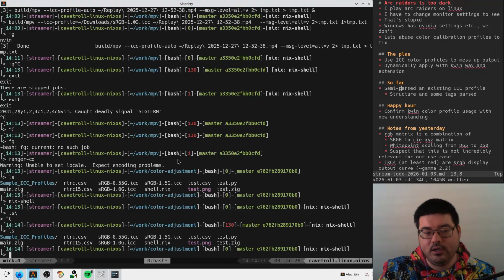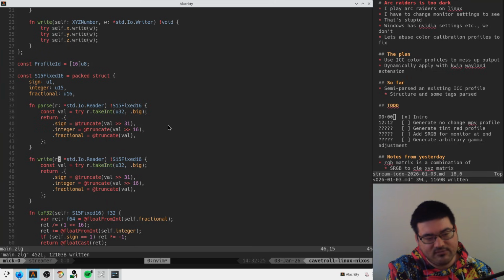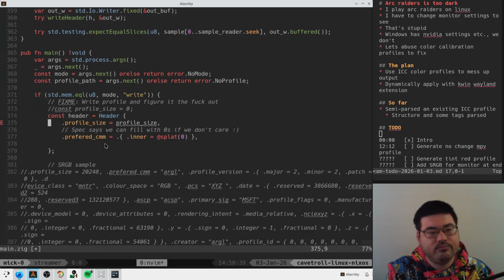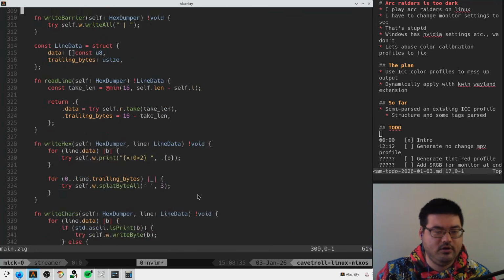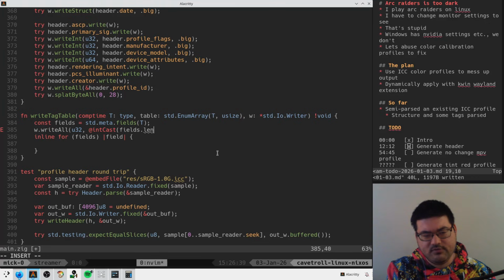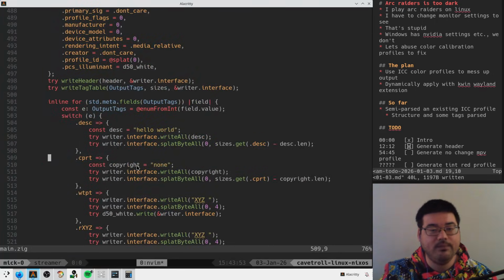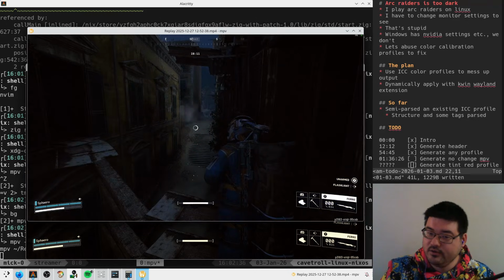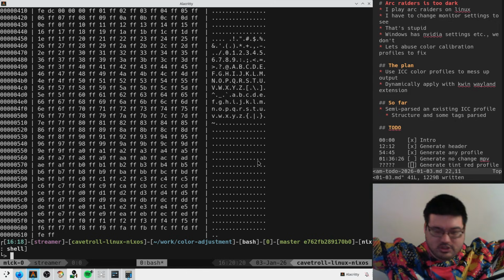My color correction isn't working good...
00:00 Intro
12:12 Generate header
54:45 Generate any profile
01:36:26 Passthrough profile?